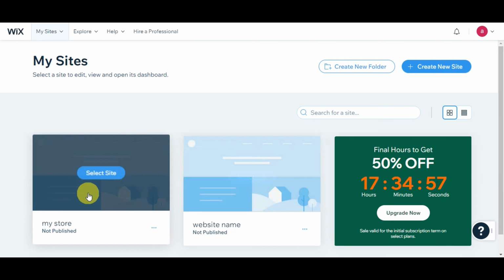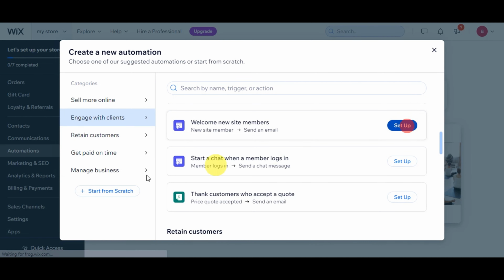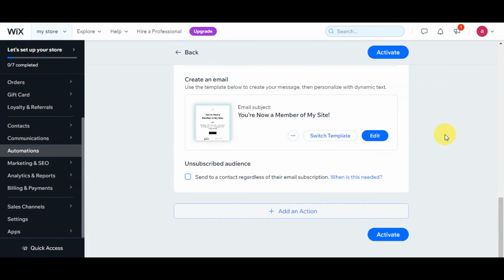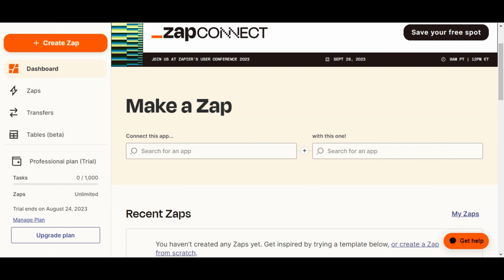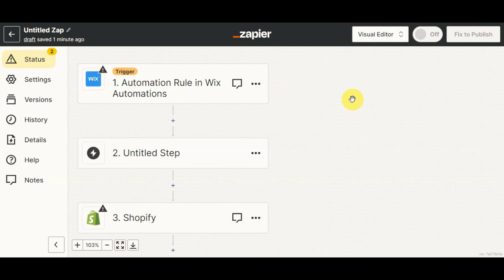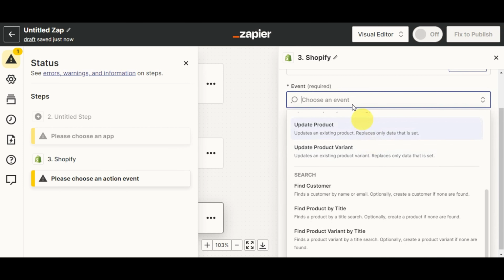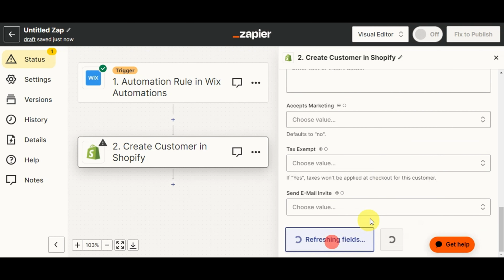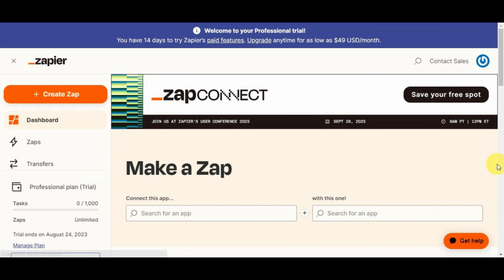How to Integrate Shopify With Wix (Step by Step Guide)